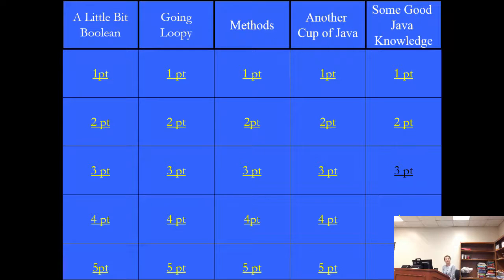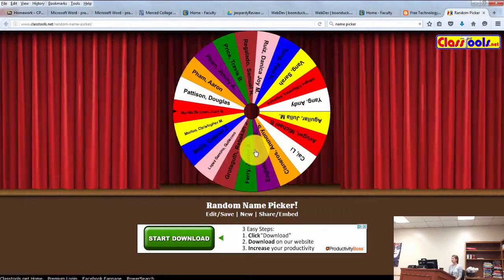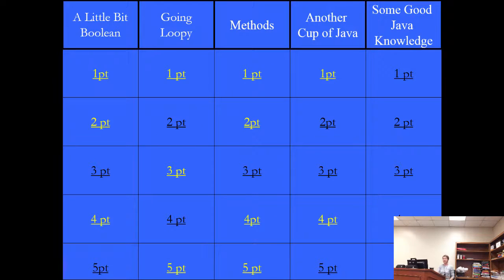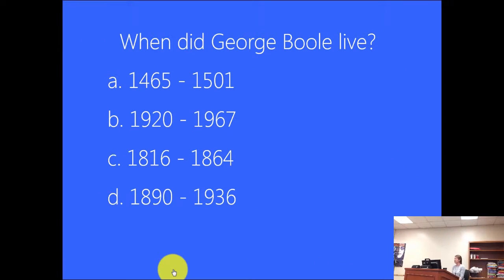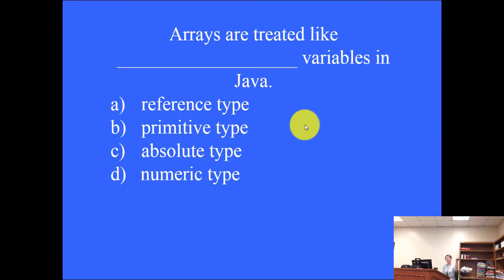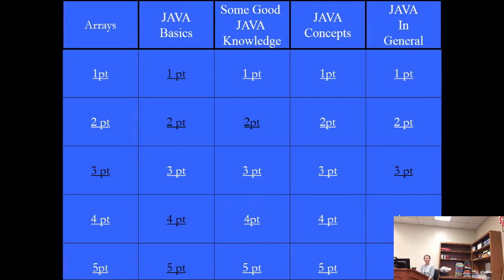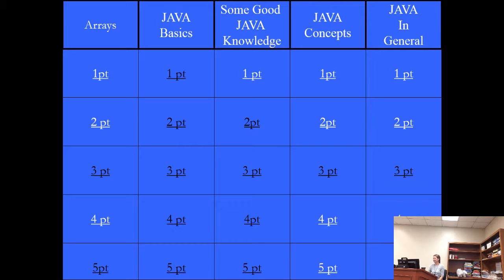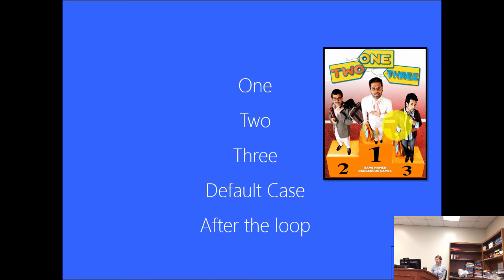CPSC-06 Final Jeopardy 5-11-16